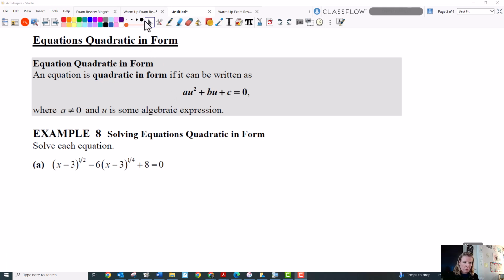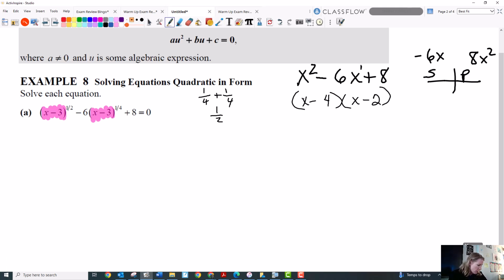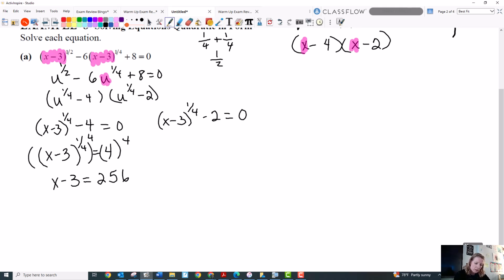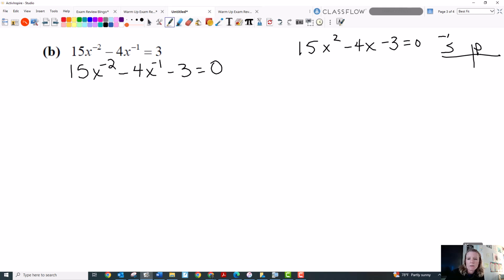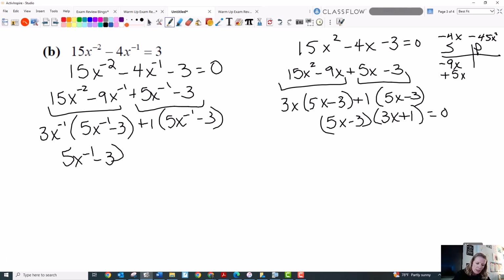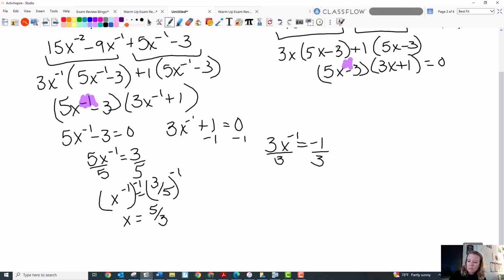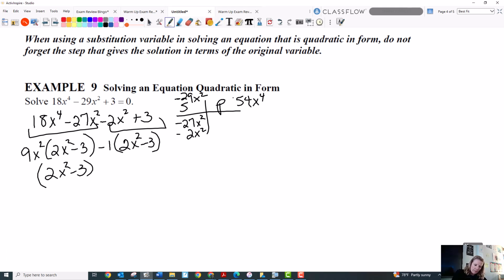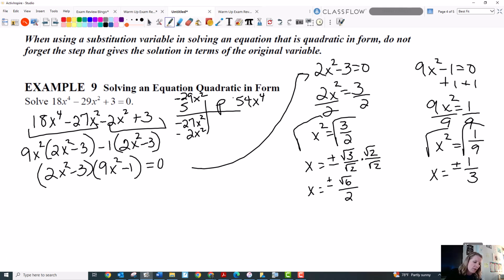MATH121: 1.6 C Quadratic Form